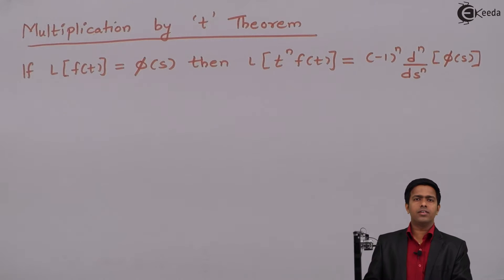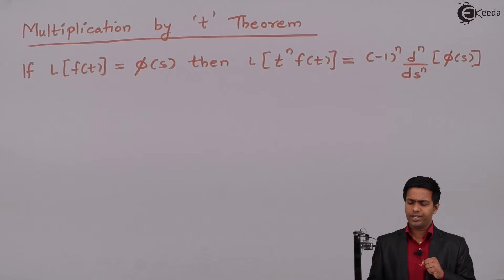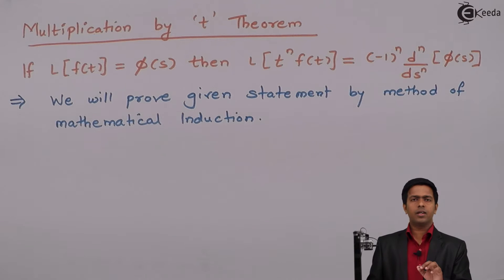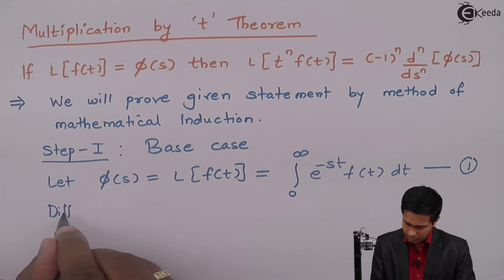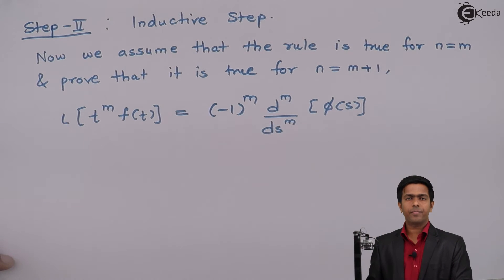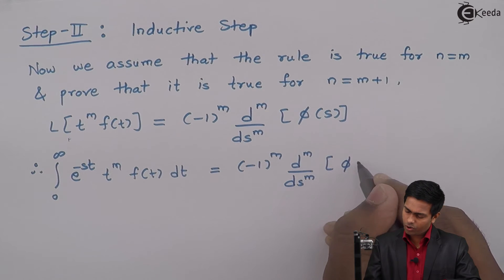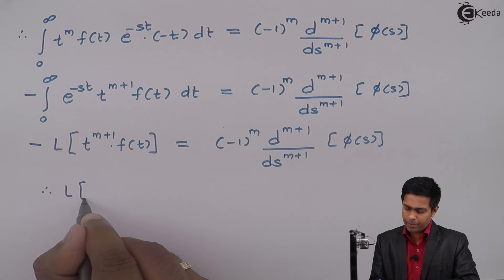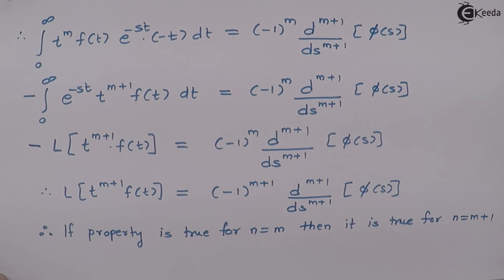Introduction to Multiplication by 't' Property - Laplace Transform - Engineering Mathematics 3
Welcome to our Engineering Mathematics 3 tutorial series! In this video, we embark on an enlightening exploration of the Multiplication by 't' Property in Laplace Transforms. Whether you're a student delving into advanced mathematical concepts or an engineering enthusiast eager to deepen your understanding, this tutorial is tailored to provide clear and comprehensive explanations.

The Multiplication by 't' Property is a fundamental concept in Laplace Transforms, allowing us to manipulate functions and extract valuable information about their behavior. In this introductory session, we lay the groundwork by discussing the theoretical foundations of the property and its practical applications in engineering mathematics.

Join us as we unravel the mysteries of the Multiplication by 't' Property, offering intuitive explanations and practical examples to enhance your understanding. Whether you're new to Laplace Transforms or seeking to reinforce your knowledge, this tutorial equips you with the essential concepts to tackle complex problems with confidence.

Don't miss out on this opportunity to unlock the full potential of the Multiplication by 't' Property and elevate your mathematical proficiency. Let's embark on this journey of mathematical discovery together and pave the way for greater insights in Laplace Transforms.